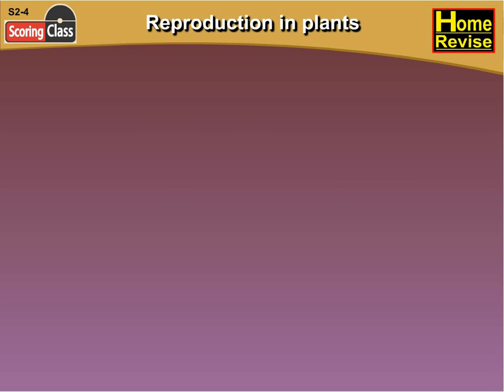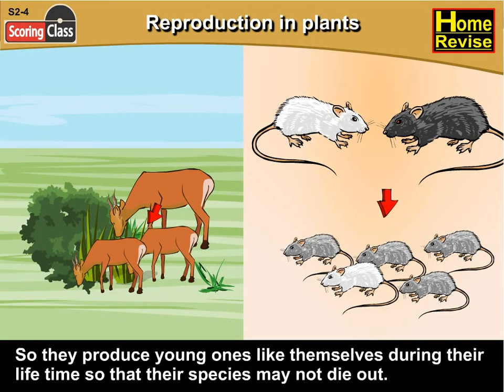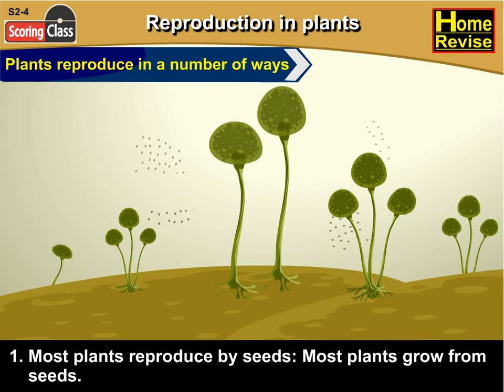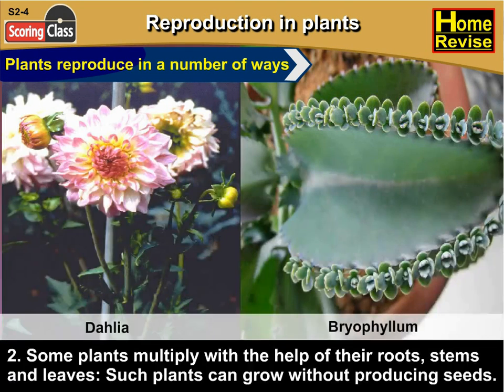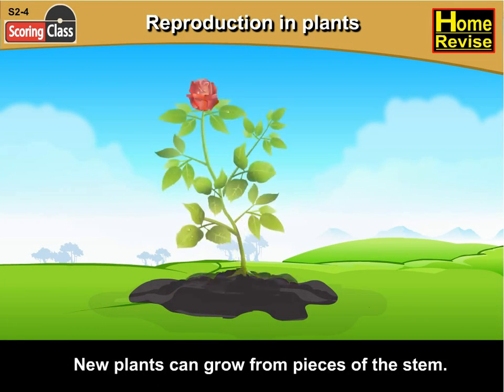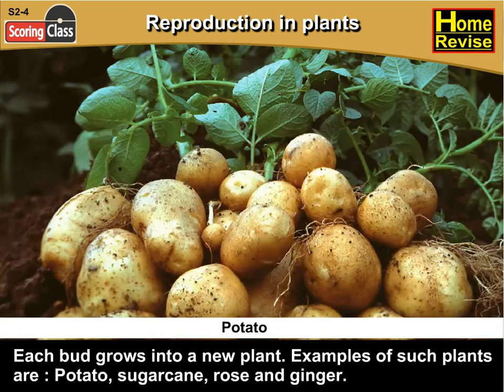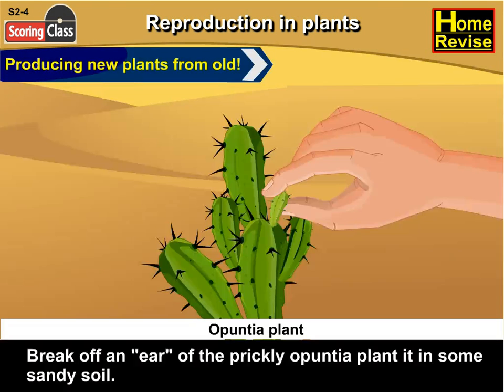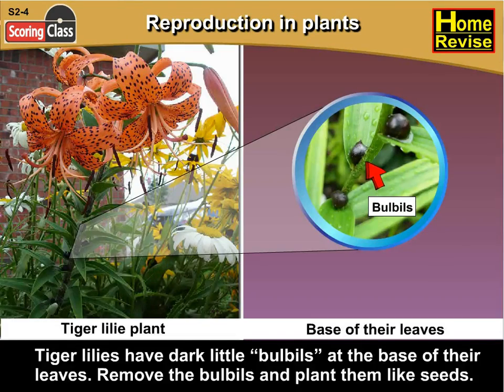Reproduction in Plants | 5th Std | Science | CBSE Board | Home Revise